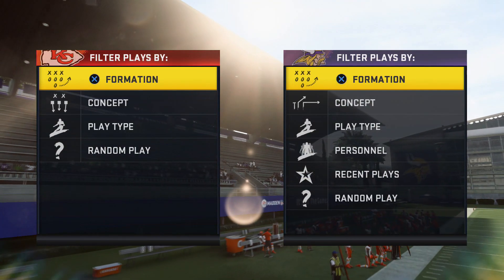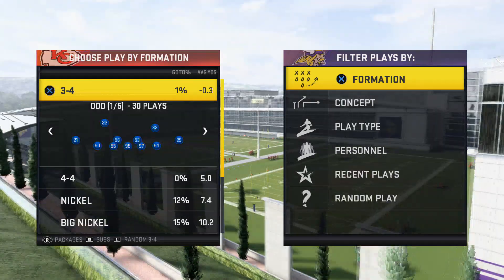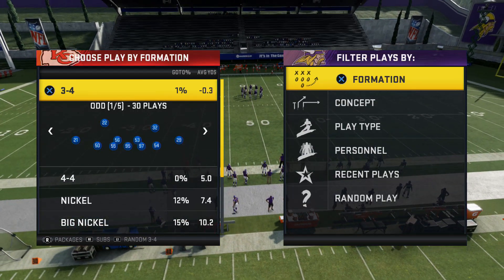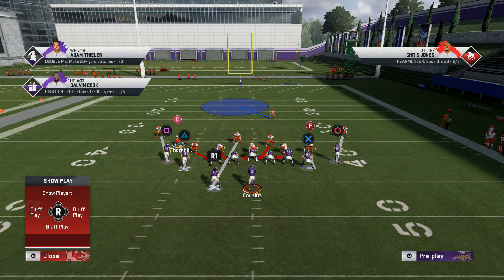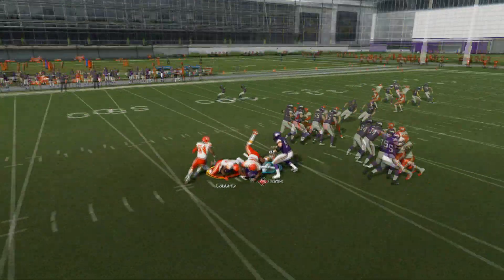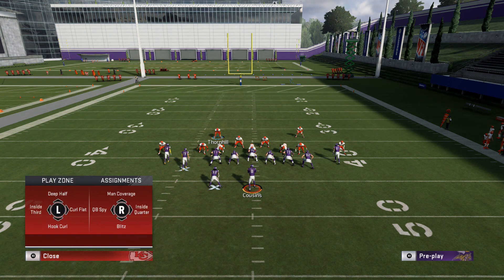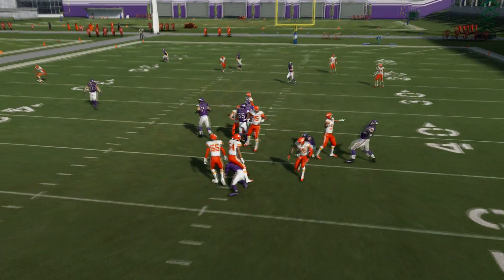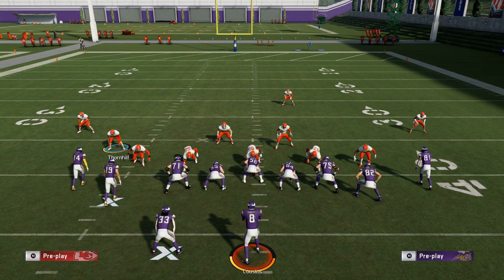New Fastest Blitz ! (Watch this before you play ) Madden 20 Defense tips